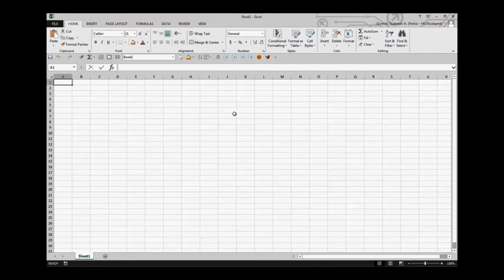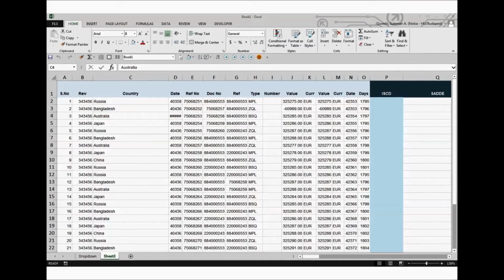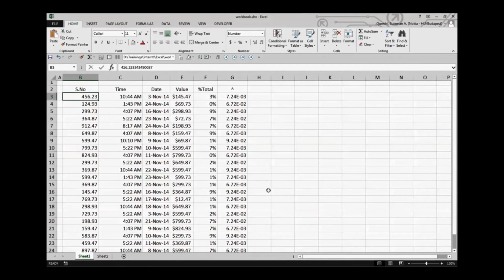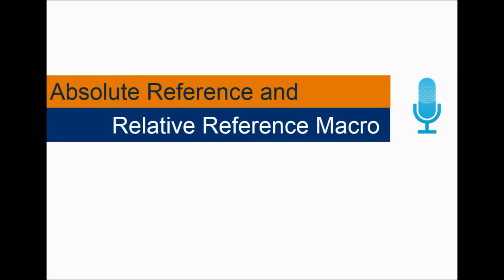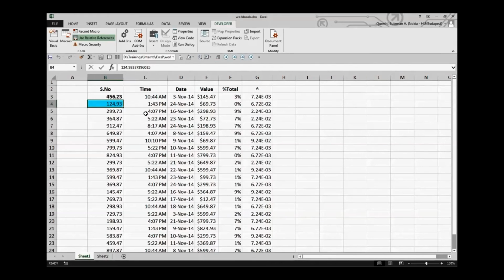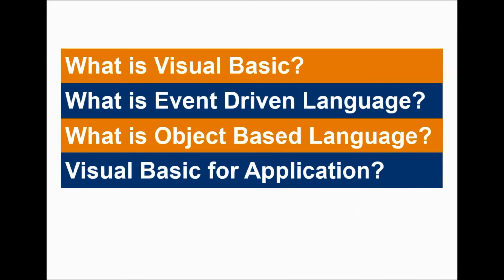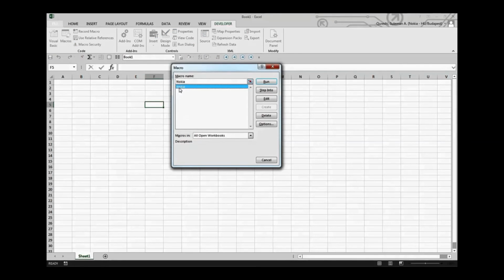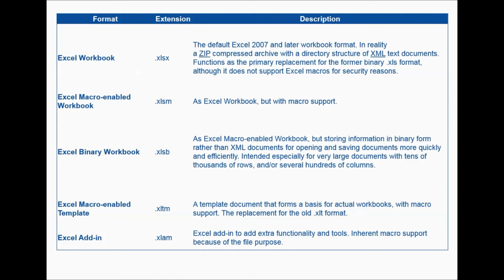How to Record Excel Macro, Macros Made Simple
In just half hour of Excel Macro session, you'll discover how easy macros can be … and just how simple it truly is to reduce errors, automate tedious tasks, and get more done in less time than you thought possible!

With this session, you'll be on your way to becoming a more confident, knowledgeable Excel user — able to simplify your data analysis and increase productivity, solve frustrating problems and save time in the process.

• Implement simple steps for recording macros
• Automate routine tasks
• Customize your Excel environment to match what you do and how you work
• Generate reports with accuracy and speed
• Decrease the need to double-check your work
• Apply macros to other spreadsheets
• Modify macros to fit your ever-changing needs
• And achieve amazing results for yourself and your organization!

 Excel Macros explained in a very simple way. at the end of the session you should be able to handle Excel Macros and record your own easily.